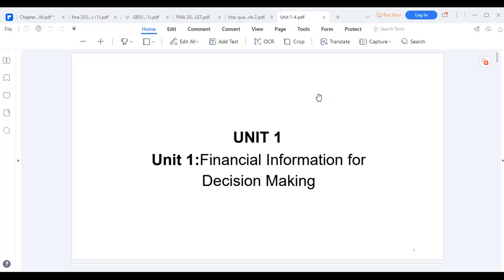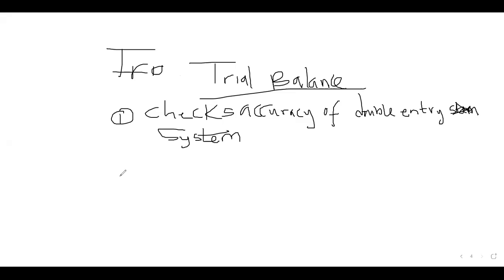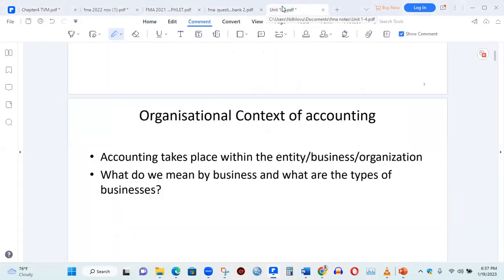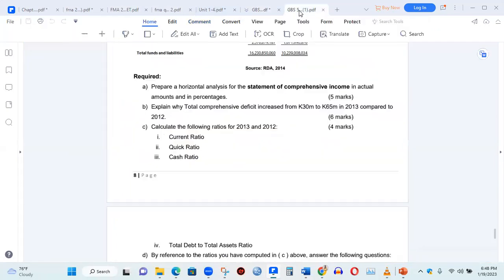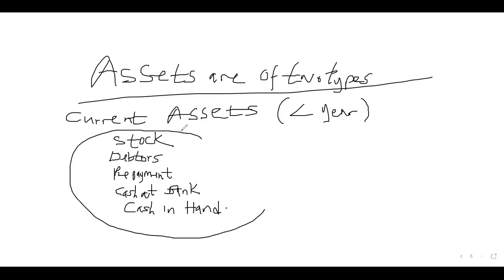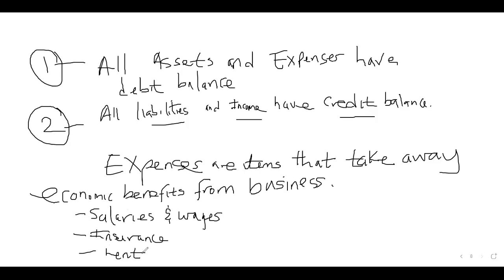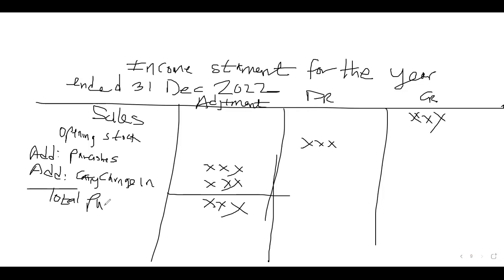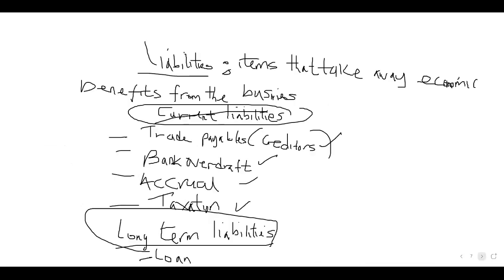CLASS1 FMA LEDGERS